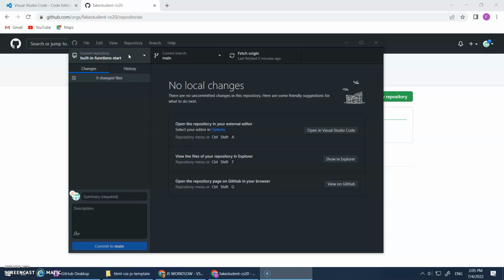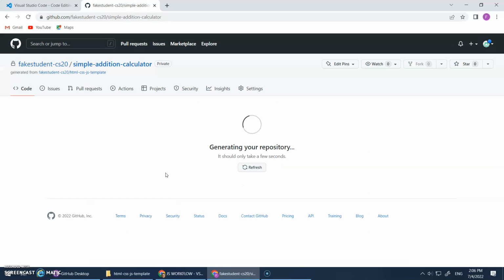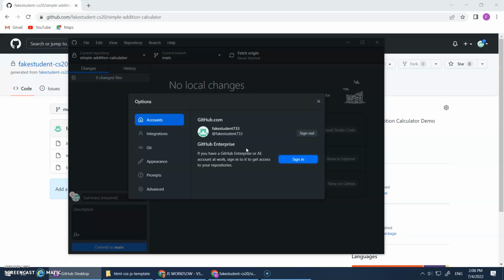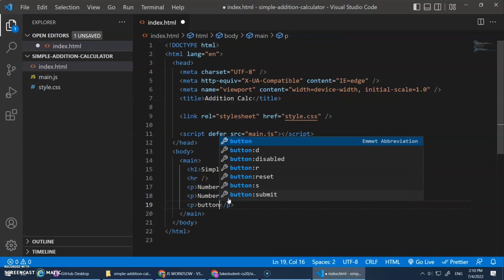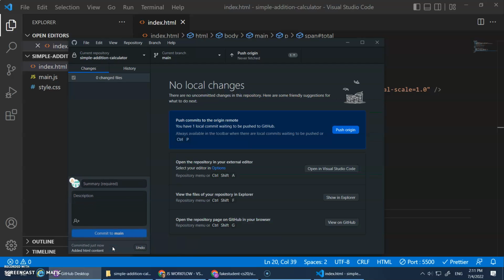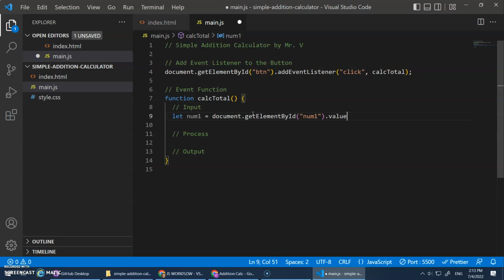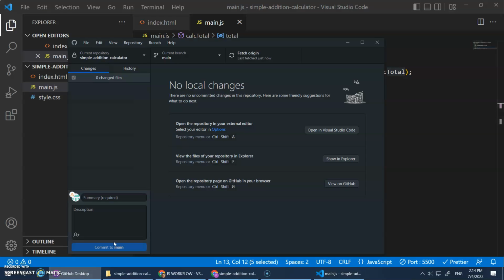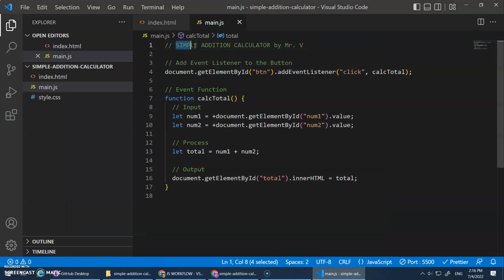03 js workflow